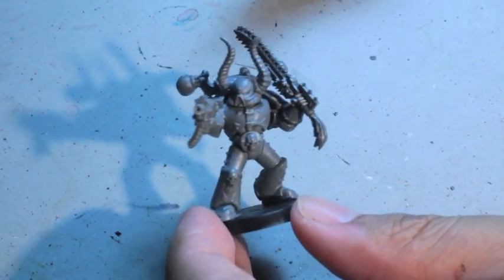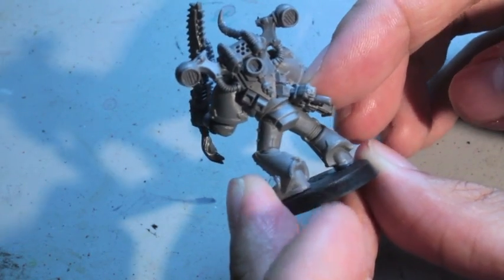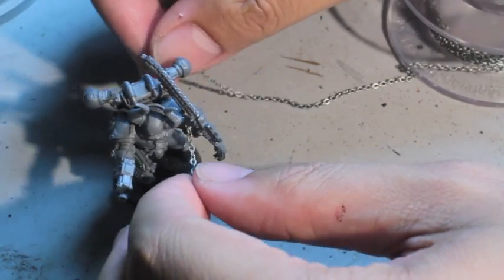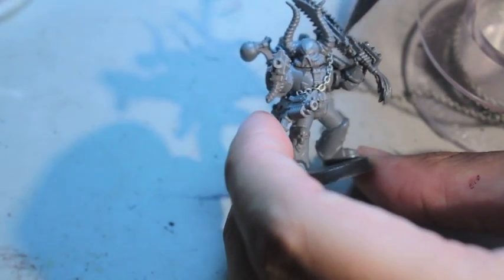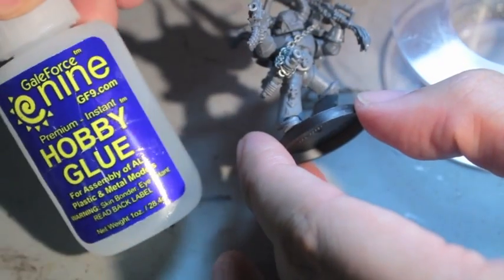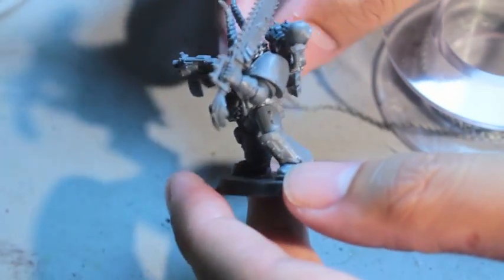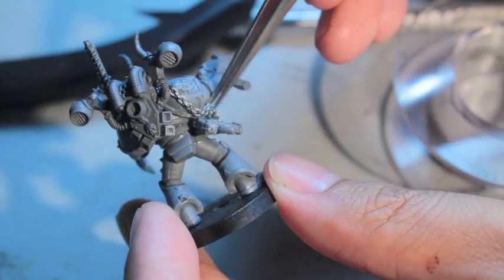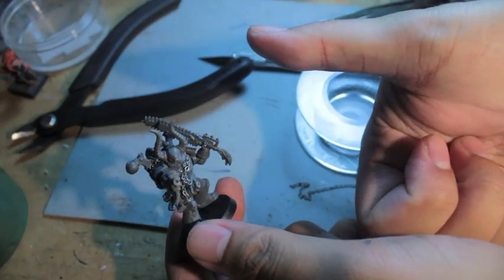Take 5 Side Slung Bolters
Do you like taking pistols/close combat weapons with your bolter toting Astartes, but don't know how to make your model represent your grand visions?

Follow this easy Take 5 video and you, too, can rock the extra weapons!